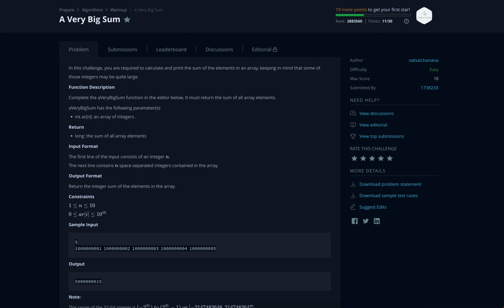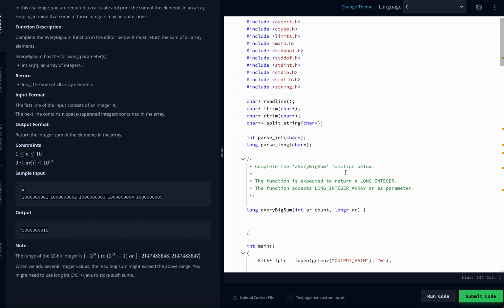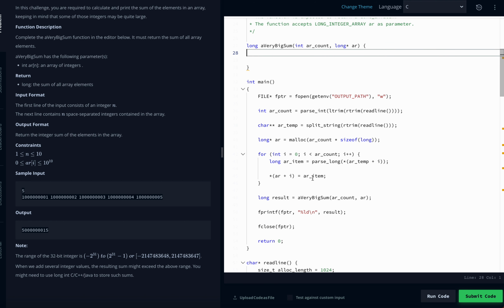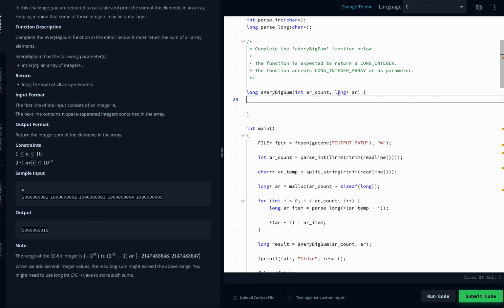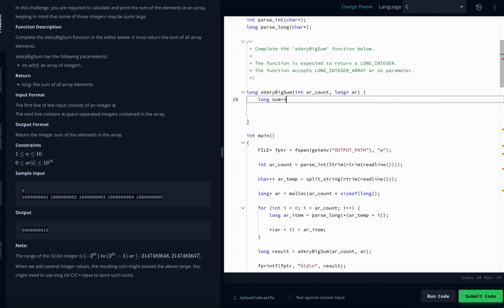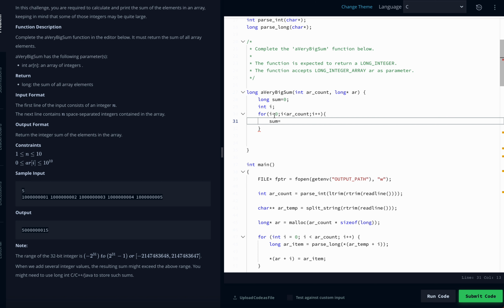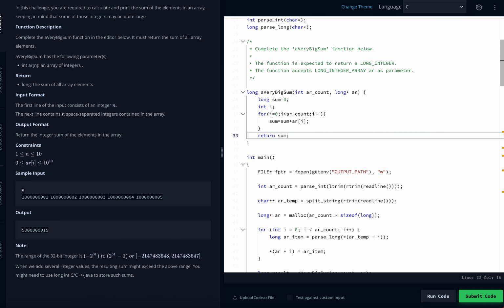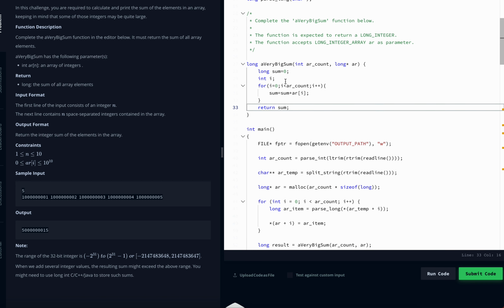A Very Big Sum | Hacker Rank | Coding